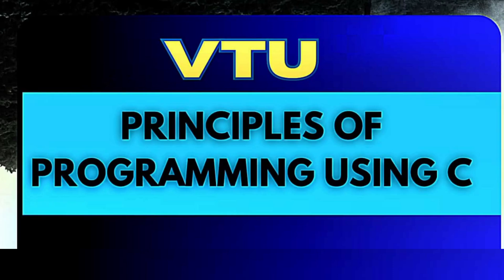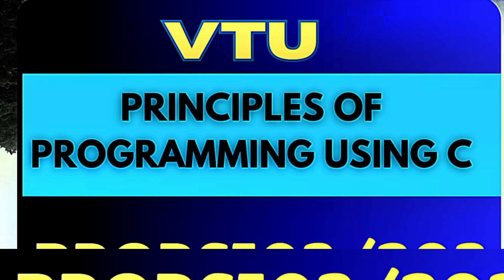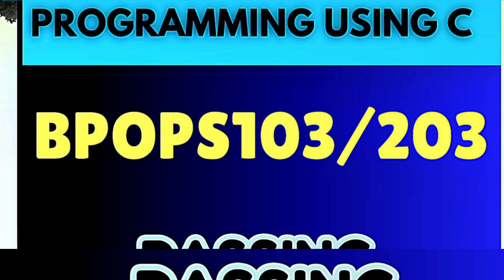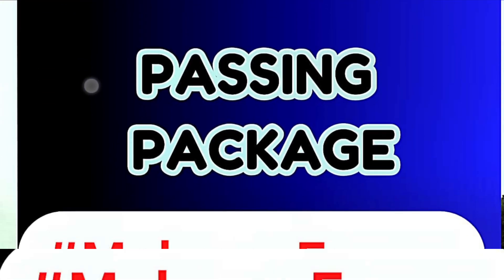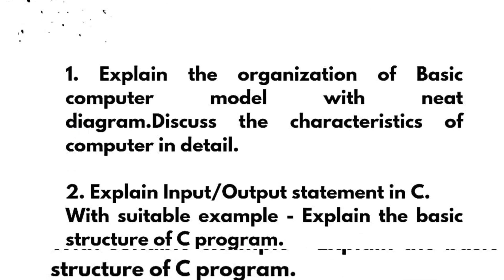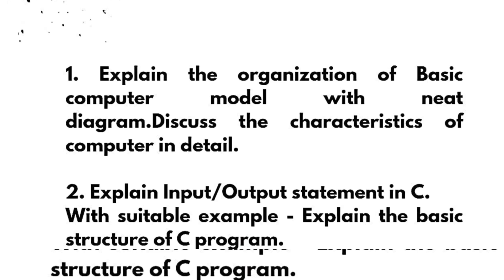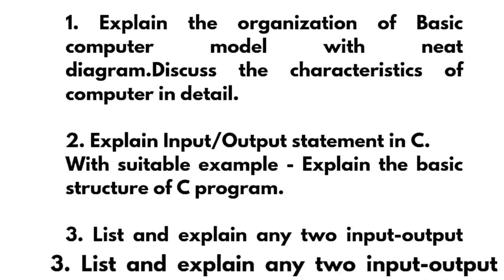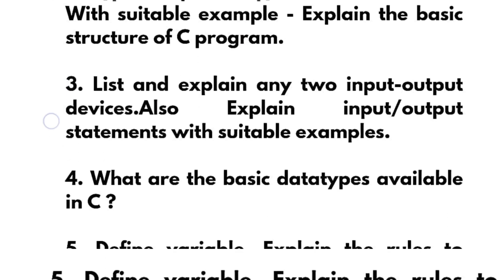POP important Questions Vtu For Make-up Exam | BPOPS103/203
Your Queries,
principles of programming using c
principles of programming using c vtu
principles of programming using c vtu important questions
pop passing package
pop important questions vtu
bpops103
bpops203
BPOPS103
BPOPS203
principles of programming using c passing package
principles of programming using c passing package for make up exams
bpops103 passing package vtu
bpops203 passing package vtu
makeup exams
makeup exams vtu
vtu makeup exams